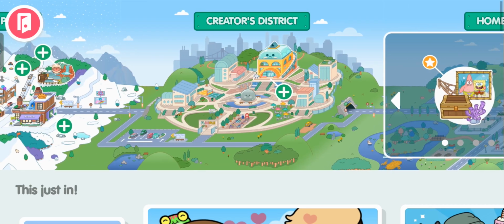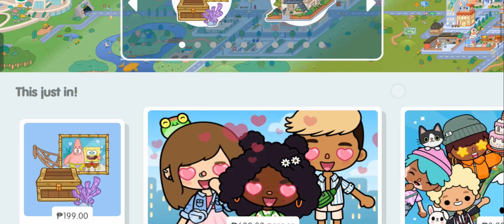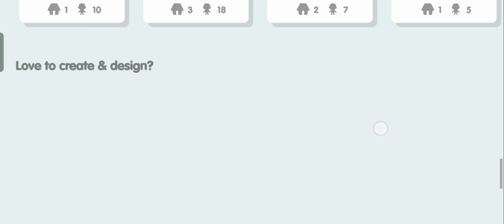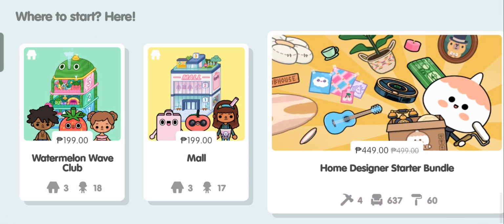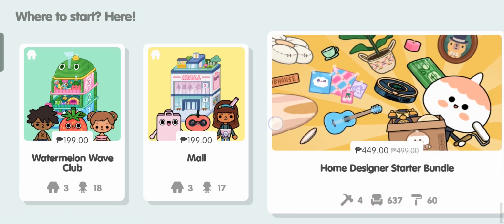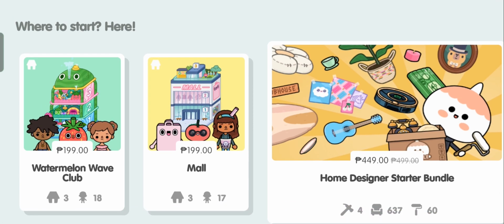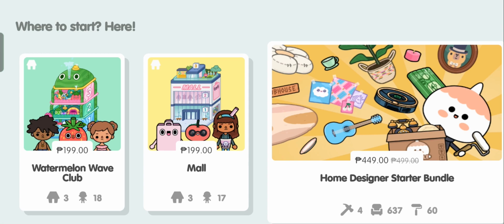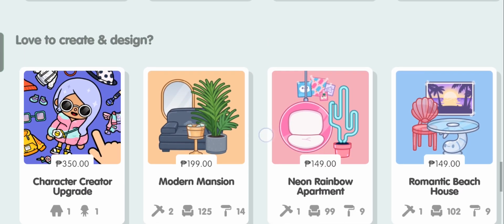How To Restore Purchases on Toca Life World (2025 Guide)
Learn How To Restore Purchases on Toca Life World (2023 Guide). This video will show you how to restore purchases in toca life world.If you need to restore your purchases in Toca Life World, you can follow these steps:

Open Toca Life World: Launch the Toca Life World app on your device.

Access the in-app store: Tap on the shopping cart icon or the "Store" button within the app. This will take you to the in-app store.

Look for the "Restore Purchases" option: In the in-app store, look for an option called "Restore Purchases" or something similar. The location of this option may vary depending on the version of the app you are using.

Tap on "Restore Purchases": Tap on the "Restore Purchases" option to initiate the process of restoring your previous purchases.

Sign in with the correct account: If prompted, sign in with the same account you used to make the original purchases. Ensure that you are signed in with the correct Apple ID or Google account, depending on your device.

Wait for the purchases to be restored: Toca Life World will attempt to restore your previous purchases. It may take a few moments, so be patient and make sure you have a stable internet connection.

Confirmation message: Once the restoration process is complete, you should receive a confirmation message stating that your purchases have been restored.

Verify restored purchases: To verify that your purchases have been successfully restored, you can check within the app for any unlocked content or features that were previously purchased.

If you encounter any issues during the restoration process or if your purchases are not properly restored, it's recommended to contact Toca Boca support for further assistance. They will be able to provide you with more specific guidance based on your account and device.